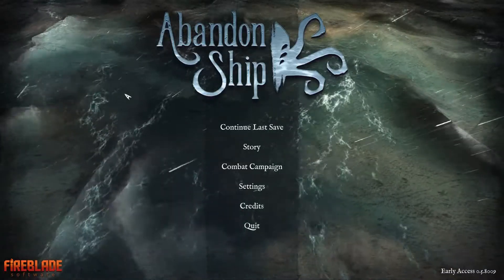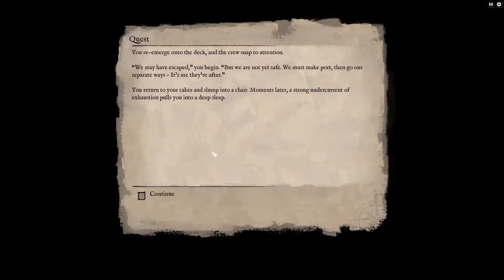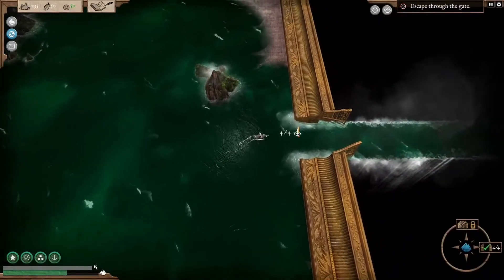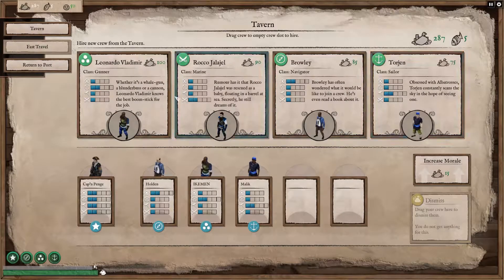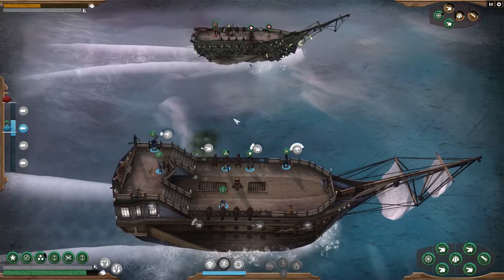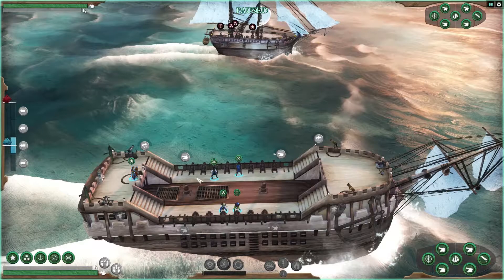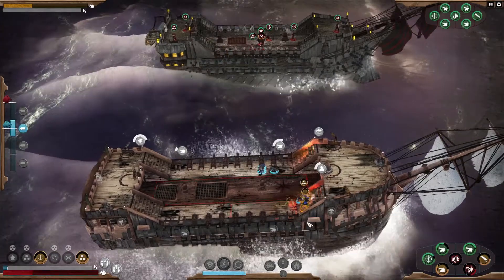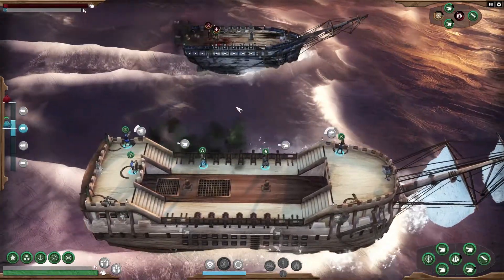Abandon Ship - Story Mode vs Combat Mode - Details of Abandon Ship Game Modes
Abandon Ship is now in Early Access so we take a look at the Story Mode and the Combat Mode and see what each of them brings to the game.

There is analysis of the Story Mode, complete with a look at the exploration aspects of the game and how the story is told.

With regard to the Combat Campaign, we look at exactly what it is and how it works.

NOTE: This is the Early Access version of the game, version 0.5.8009

Be the Captain. Survive on the Edge in a World with Consequences.
In Abandon Ship you take command of a ship and her crew, exploring a diverse, procedurally generated world, taking on quests and dealing with random events. Frequently, you will end up engaging other ships in combat, the player having to employ their best tactics in order to out-manoeuvre and out-gun the enemy.

The game focuses on “Age of Sail” ships in a Fantasy setting, framed in an Art Style inspired by classic Naval Oil Paintings.
Ship Destruction is not the End.
Life in the world of Abandon Ship can be brutal. Death is permanent. But the game doesn’t end if your vessel is destroyed. You are the Captain, and as long as the Captain is alive, there is always hope. By escaping to a Lifeboat, or even being stranded, alone in the water, there is still a chance to survive and fight your way back to the top.
Snatch Victory from the Jaws of Defeat.
Combat is tactical and savage. Each battle is hard-fought, always on the edge of defeat. Your only chance of overcoming the odds is to employ every advantage you can and utilise all the tools at your disposal.
Explore a fantasy world that reacts to your actions. Quests may drastically change the environment. Make decisions that create friends or enemies that may later come back to help or hinder you.